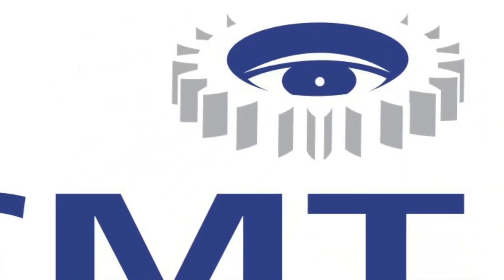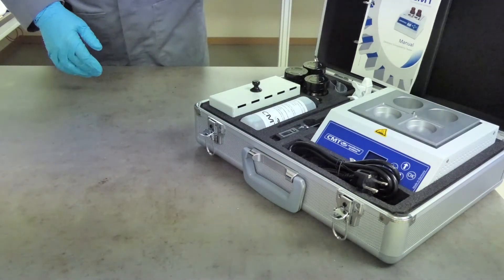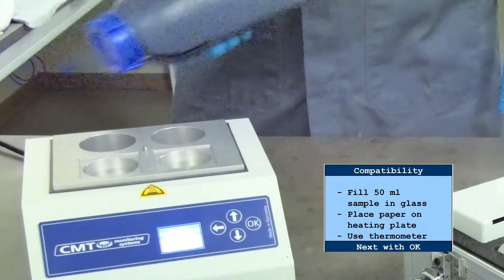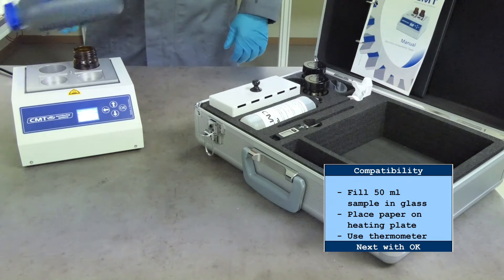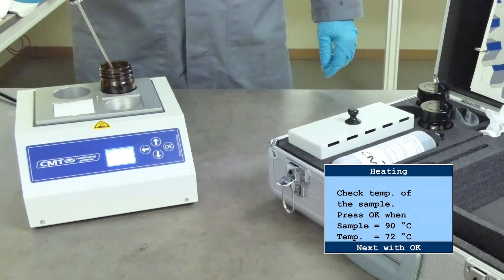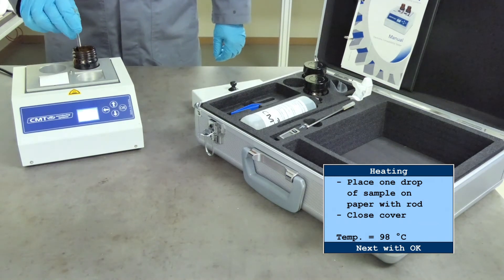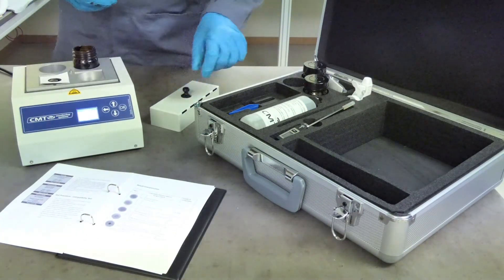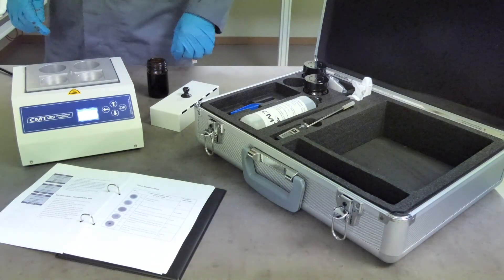How to use the Compatibility Tester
In this video you can learn how to use the Compatibility Tester